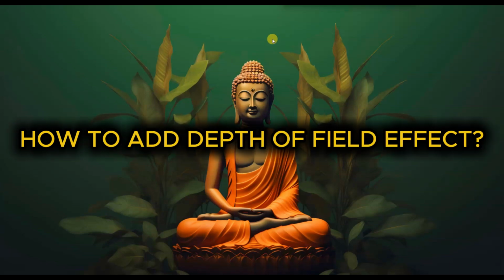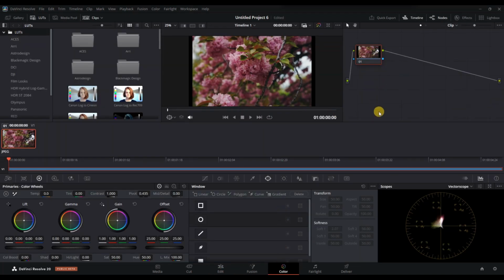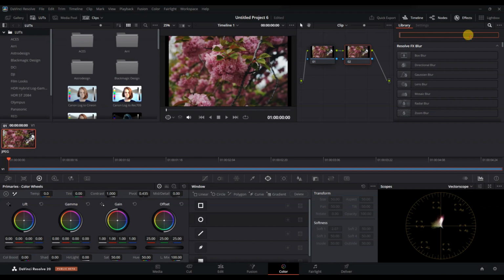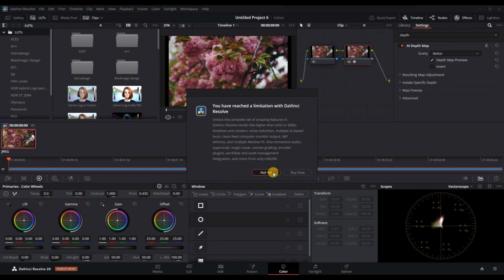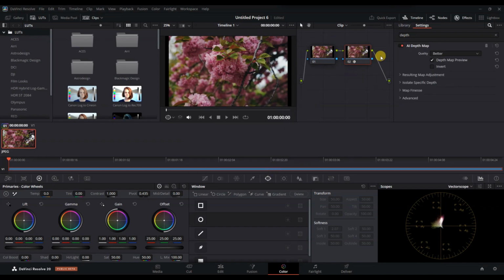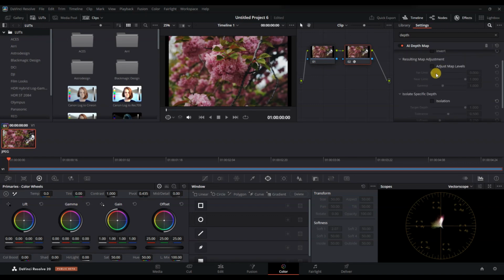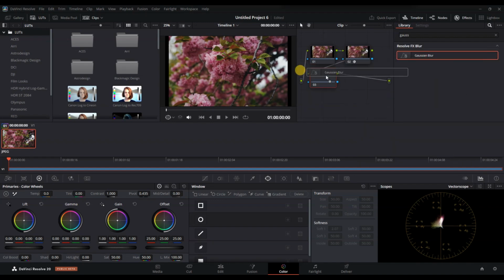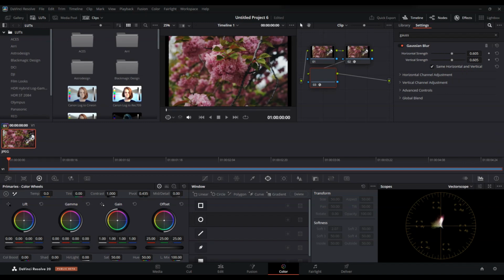How to Add Depth of Field Effect in DaVinci Resolve 2025?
Want to create professional-looking videos with cinematic depth of field? In this step-by-step tutorial, you’ll learn how to add depth of field in DaVinci Resolve using built-in tools like Depth Map, Gaussian Blur, and Lens Blur effects. Whether you’re a beginner or an advanced video editor, this guide will help you achieve smooth background blur and highlight your subject perfectly. We cover how to set focus areas, adjust blur intensity, and create natural-looking bokeh effects that make your footage stand out. Follow along to master depth of field effects and give your videos that polished, film-like quality.